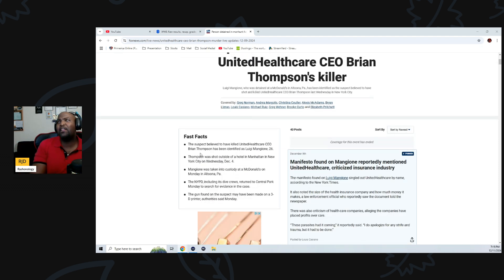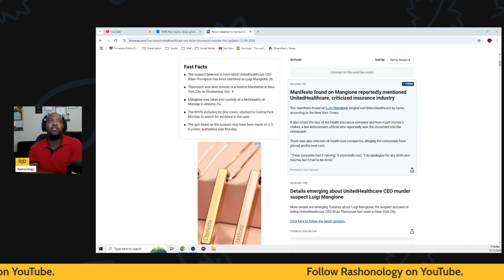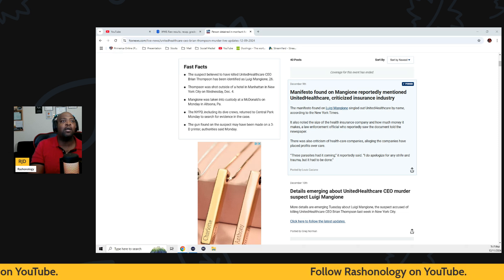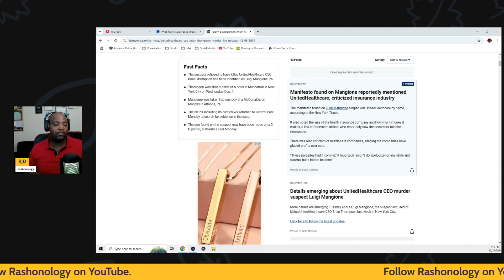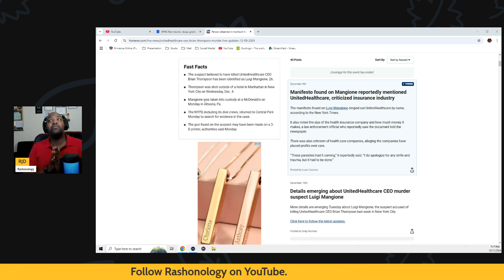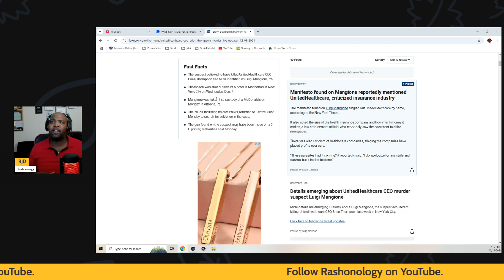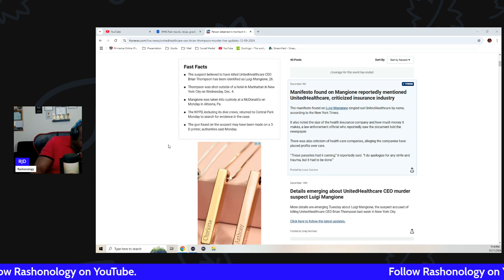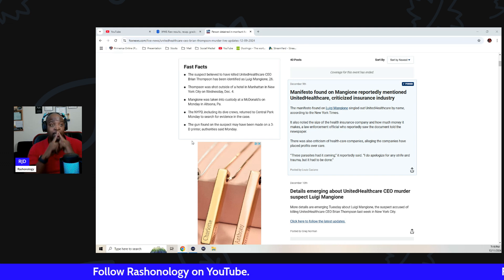United CEO Killer Caught !!!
Welcome to Rashonology, your ultimate destination for a diverse and engaging look at the world around us! On this channel, we dive deep into everything that makes life exciting and meaningful. From the latest in entertainment and sports to lifestyle tips, money management, politics, and health, we've got it all covered.

Join me as we explore thought-provoking discussions, expert insights, and practical advice on living your best life in today's fast-paced world. Whether you're looking to stay updated on trending topics, make smarter financial choices, or get motivated to lead a healthier lifestyle, Rashonology is here for you.

Let's navigate through life together, one video at a time! 💥